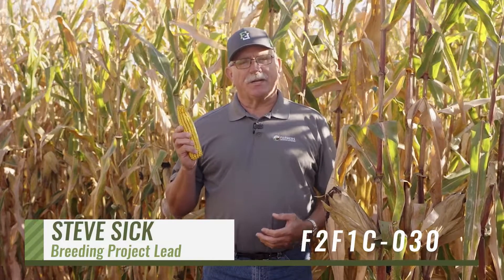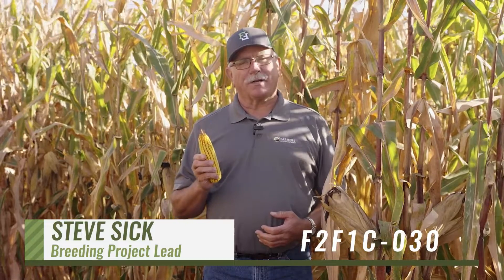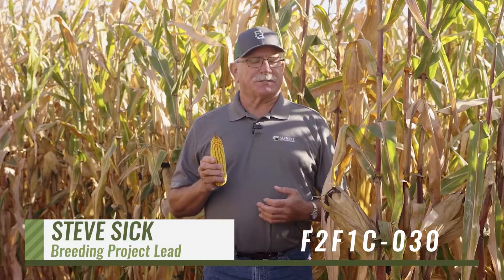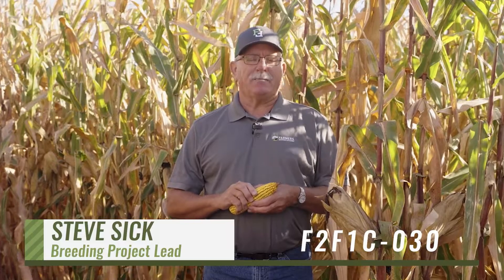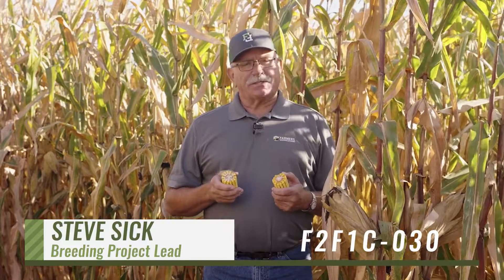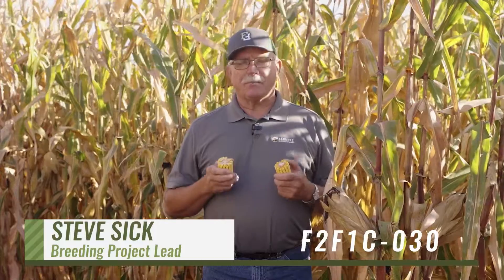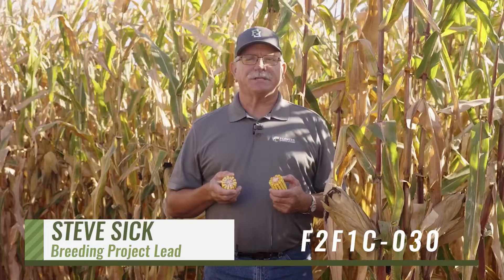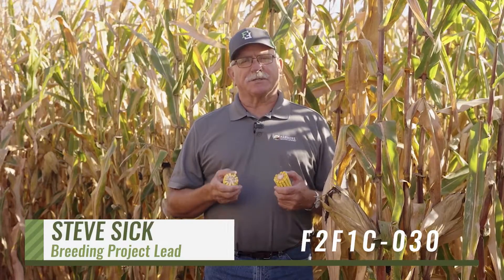Agronomic Product Overview: F2F1C 030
The sprout logo, “Farmers Business Network”, “FBN”, “FBN Direct” and "F2F Genetics Network" are trademarks or registered trademarks of Farmer's Business Network, Inc. "Blue River" is a registered trademark of Blue River Organic Seeds, LLC.  Warner” is a trademark of Warner Seeds, Inc.  “Master Farmer" is a registered trademark of Rob-See-Co, LLC.